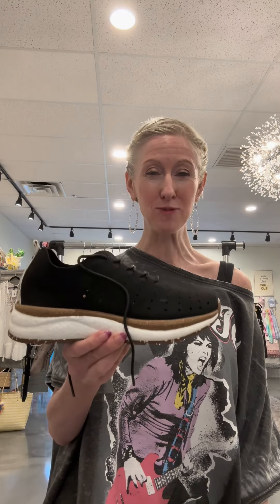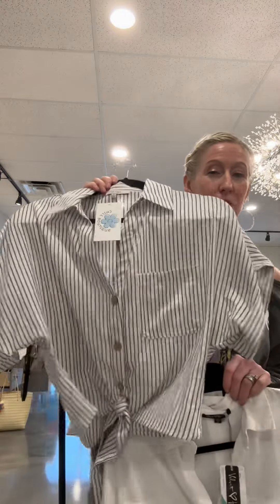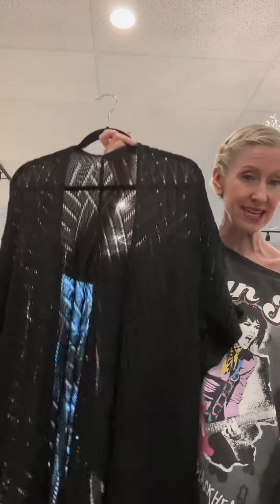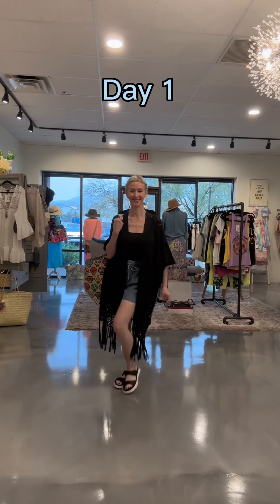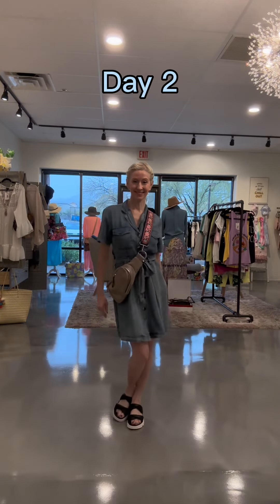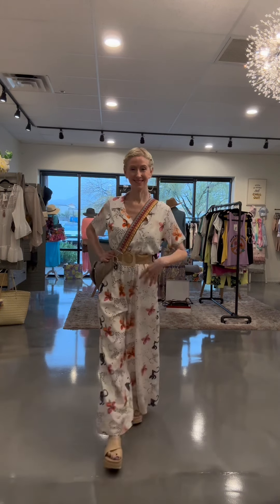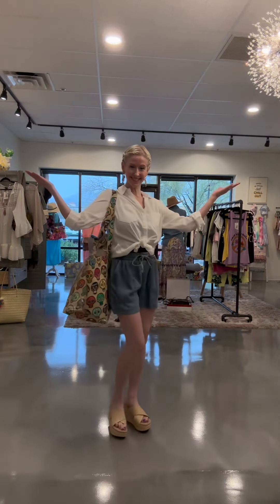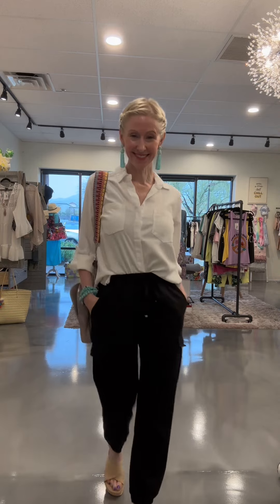Cruising Simplified: Your 10-Day Travel Capsule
Heading off on a cruising adventure and need a little "cruise control" when it comes to the packing? You're not alone! For many, it's hard to know where to begin when it comes to choosing pieces for a multi-faceted trip, and the result is often multiple suitcases and a burdensome journey. In this week's video, I show you how 11 pieces of clothing, just a few pairs of shoes, and the right accessories can get you through 10 days at sea looking stylish and staying comfy. Even if your travels don't include a ship, watch this one for tips on how to build a compact and versatile wardrobe capsule!

Vote for Lisa Berry/Chill Boutique for the Fountain Hills Chamber of Commerce's RETAILER OF THE YEAR (thank you!):